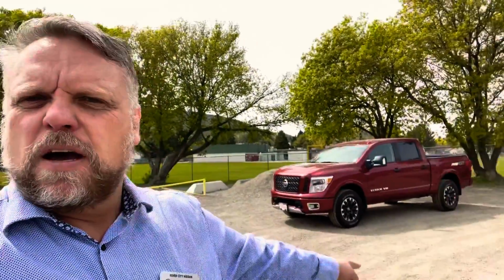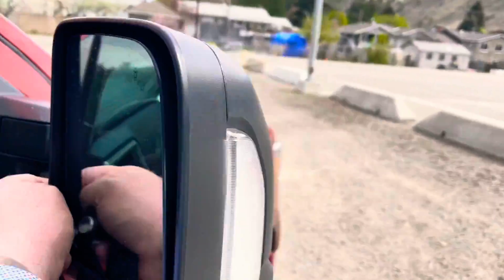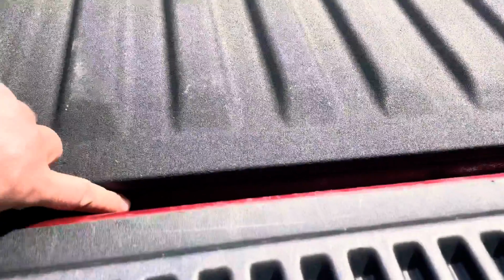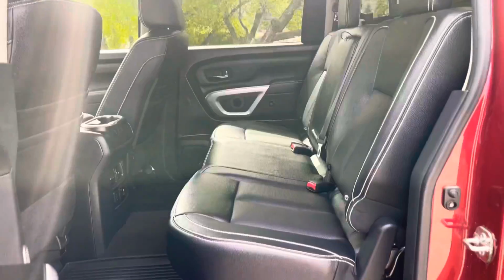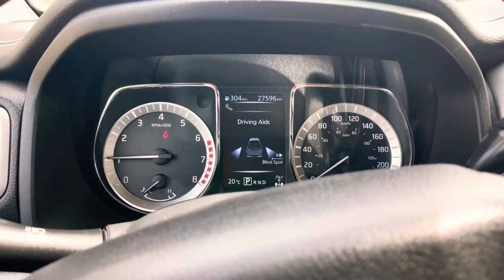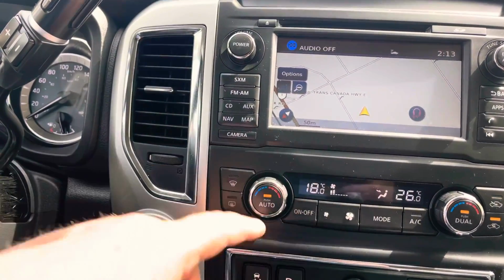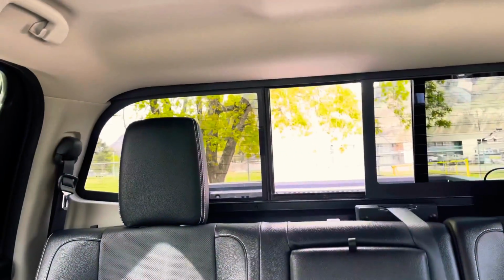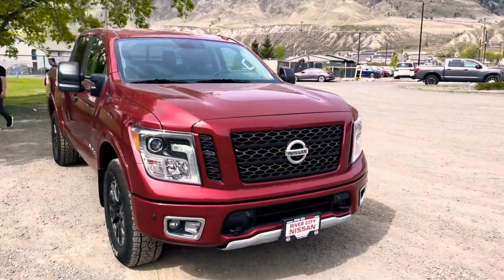2018 Nissan Titan Pro4x Luxury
27567 km only!    This fully loaded truck has all you could want

Super low mileage.

Leather.  Heated and cooled front seats with memory drivers seat.

All around camera , nav, keyless entry. Remote start.
Blind spot warning.

Factory bed liner and rail system.    Skid plates.  Locking rear did.  Bilstein shocks

This truck is in fantastic shape.

Jonny Walker at River City Nissan